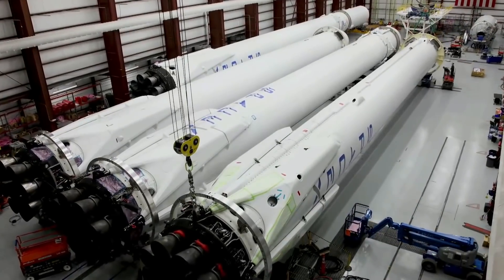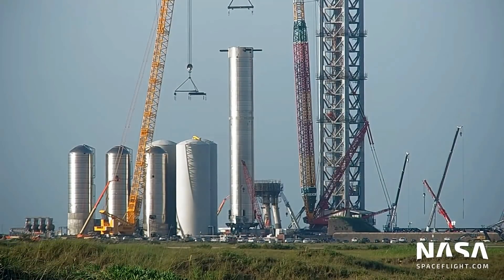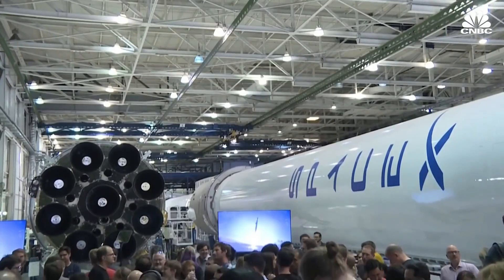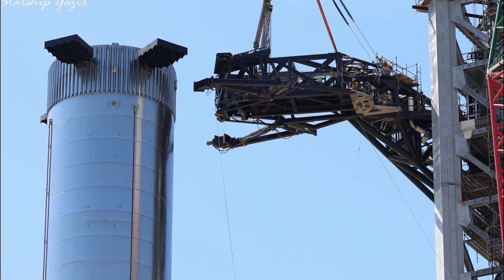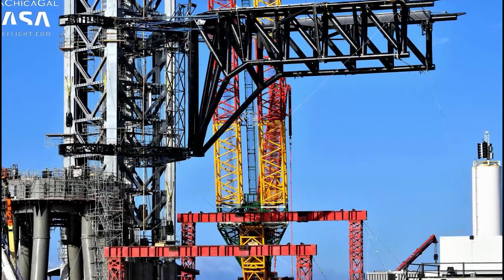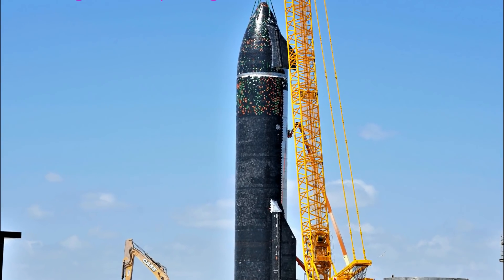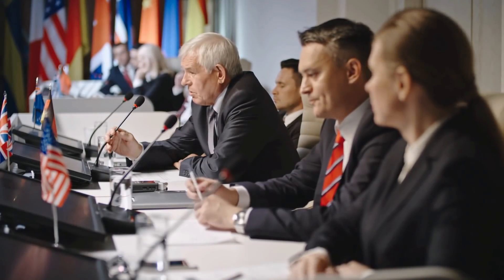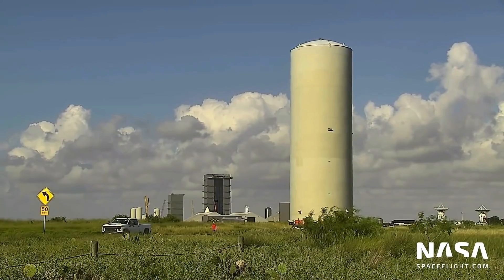SpaceX Starship Fires Up! NASA Selecting Second Human Landing System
In today's video, we look at SpaceX Starship Fires Up!

On Space Archives we will go through all things spacex, spacex news, elon musk news, spacex latest news, space x.